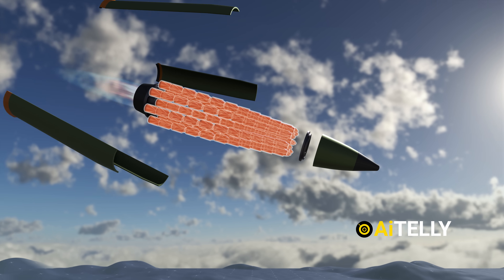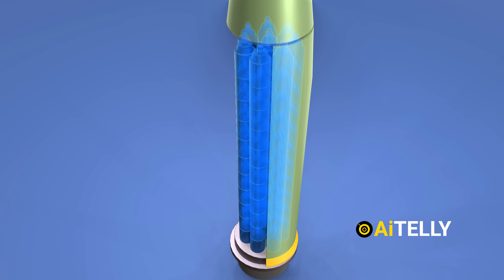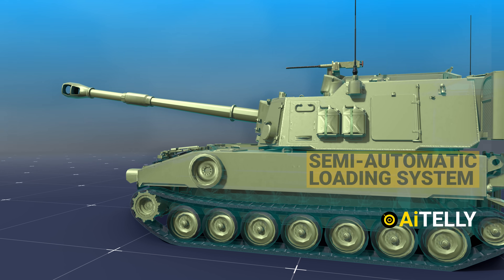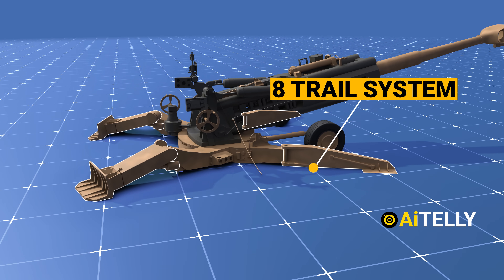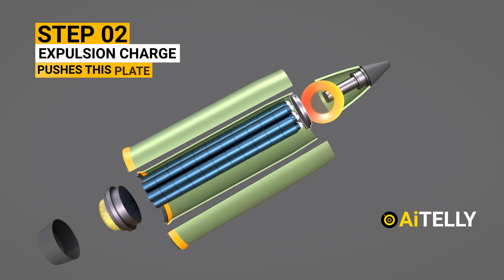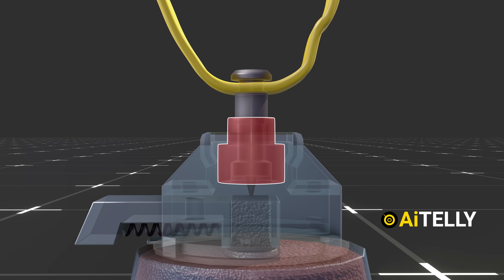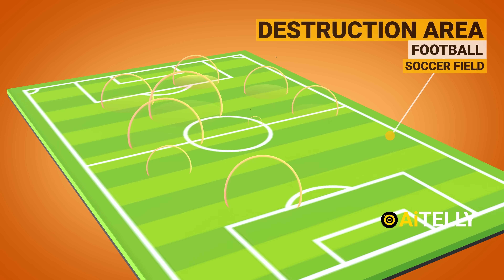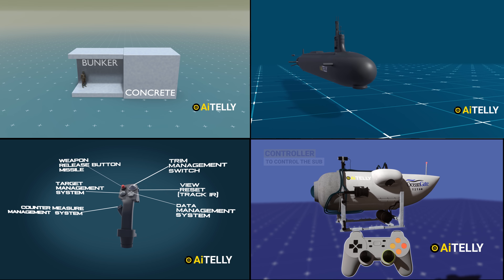How does a Cluster Bomb Work fired from an Artillery Gun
This is the famous Cluster Bomb, also known as the  Dual-purpose improved conventional munition ,usually Fired from this Em Tripple 7 Howitzer, or this Paladin Self propelled Artillery.

When fired, the Fuse kicks the expulsion plate while the  outer casing detonates, releasing the m42 Grenades.

The Cluster Munition unfolds its ribbon, indirectly semi-arming the Shape charge.

It is at this stage, that it becomes a lethal projectile, and inertia weight takes action to detonate the grenade.

We will also be looking at the Advantages and disadvantages regarding the devastating consequence of this weapon.

Peace Out